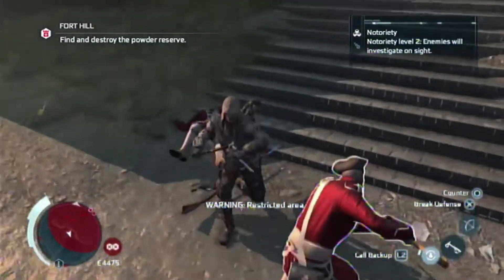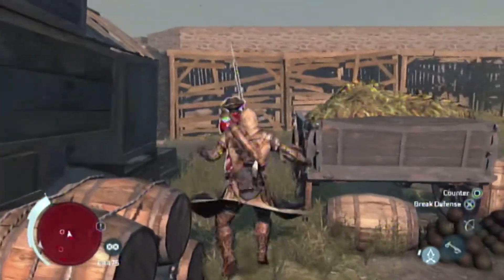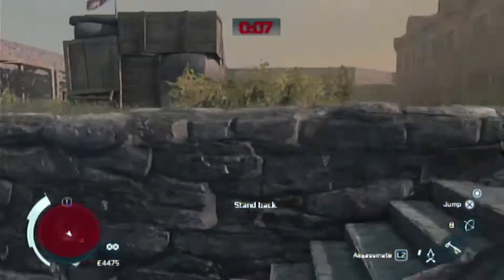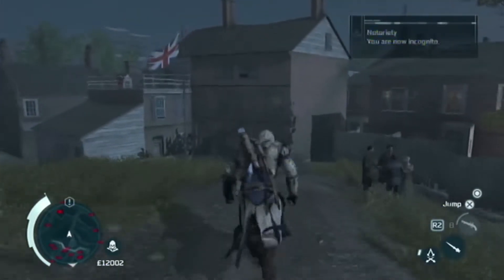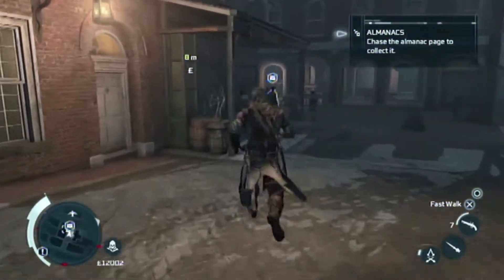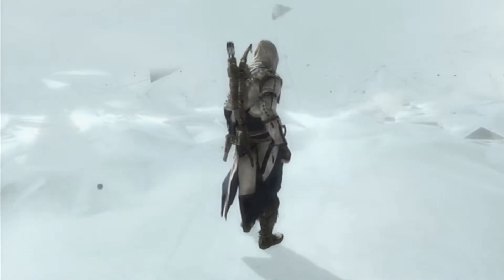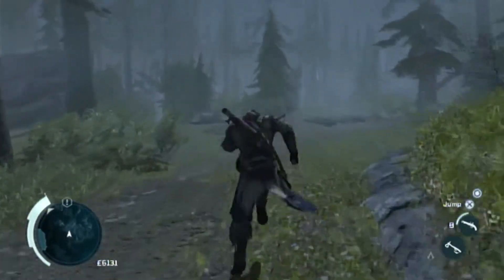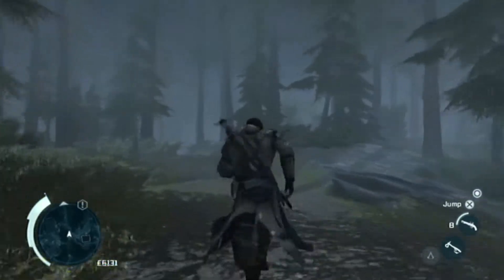Assassin's Creed 3 (Part 15) | Poachers (ACIII)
Assassin's Creed 3 Walkthrough Gameplay (Part 15) | Poachers (ACIII)

BIO OF ASSASSIN'S CREED 3 (ACIII)

Assassin's Creed III is a 2012 action-adventure video game developed by Ubisoft Montreal and published by Ubisoft for PlayStation 3, Xbox 360, Wii U, and Microsoft Windows. It is the fifth major installment in the Assassin's Creed series, and a direct sequel to 2011's Assassin's Creed: Revelations. The game was released worldwide for PlayStation 3 and Xbox 360, beginning in North America on October 30, 2012.

The plot is set in a fictional history of real-world events and follows the millennia-old struggle between the Assassins, who fight to preserve peace and free will, and the Templars, who desire peace through control. The framing story is set in the 21st century and features series protagonist Desmond Miles who, with the aid of a machine known as the Animus, relives the memories of his ancestors to find a way to avert the 2012 apocalypse. The main story is set in the 18th century, before, during and after the American Revolution from 1760 to 1783, and follows Desmond's half-English, half-Mohawk ancestor, Ratonhnhaké:ton / Connor, as he fights the Templars' attempts to gain control of the colonies. The first portion of the game, set in 1754–1755, follows Connor's father, Haytham Kenway, the leader of the Colonial Templars, during the French and Indian War.

Gameplay:

Assassin's Creed III is a third-person action-adventure title set in an open world in which the player uses a combination of stealth, parkour, and combat to complete various missions. The player takes the role of three characters during the course of the game. The main character is Desmond Miles, a 21st-century Assassin, working to uncover the secrets of a mysterious Precursor Vault that will protect the Earth from an upcoming solar flare on December 21, 2012. The first, briefly played at the start of the game, is Haytham Kenway, a British Templar who seeks the location of the Vault. The second and the primary character for the game is Ratonhnhaké:ton, the result of a brief liaison between Kenway and a Native American woman. Ratonhnhaké:ton takes on the name Connor to blend in better with colonial society. When playing as Connor, the player has access to a huge wilderness known as the Frontier (which is roughly 1.5 times bigger than Rome in Assassin's Creed: Brotherhood), as well as the cities of Boston and New York City.

Free running has been simplified to allow for more fluid parkour in the cities and wilderness, such as climbing and running on trees, mountains, cliffs, etc. Close combat has been modified, allowing Connor to dual-wield weapons and take down multiple opponents at once and players no longer need to manage the lock-on mechanic. Aiding this, Connor has access to a wide range of weapons which include muskets, swords, pistols, native weapons such as the tomahawk and bow and arrow, a rope dart (used to pull foes or hang them, while on a tree) as well as the Hidden Blades. In addition, the left Hidden Blade has a folding mechanism for blocking attacks, skinning an animal, and performing high-profile assassinations. Human shields can be used against firing lines of enemies. Medicine is no longer used as health recovers automatically. Stealth is also revamped, allowing players to use natural elements such as tall grass and trees to hide, along with the ability to blend between any two people.

SOCIALS

PLATFORM

➯ PlayStation 3